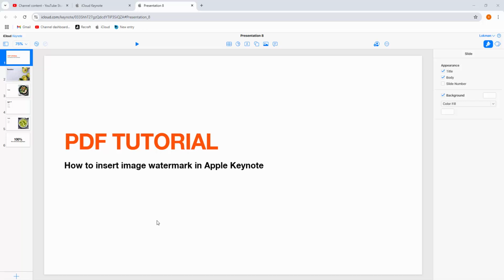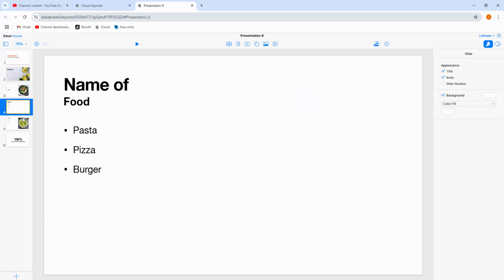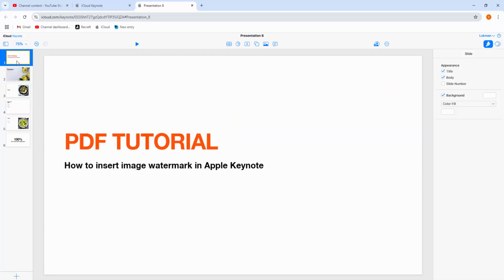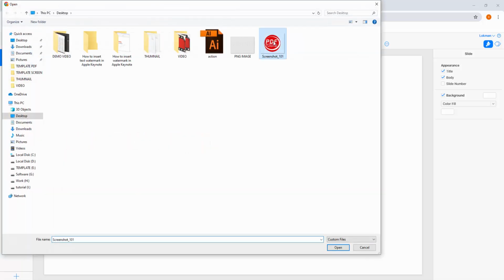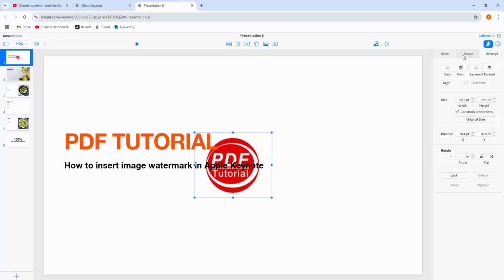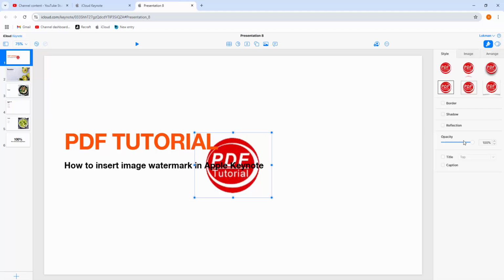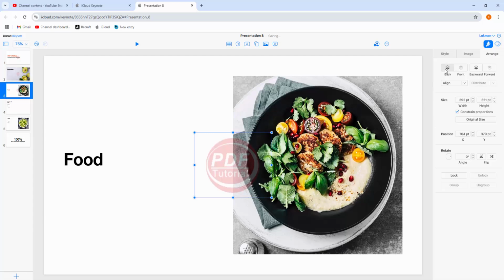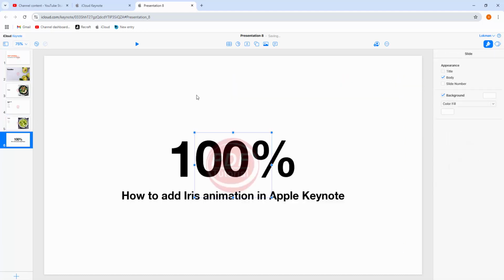How to insert image watermark in Apple Keynote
Assalamu Walaikum,
In this video I will show you, How to insert image watermark in Apple Keynote.  Let's get started.